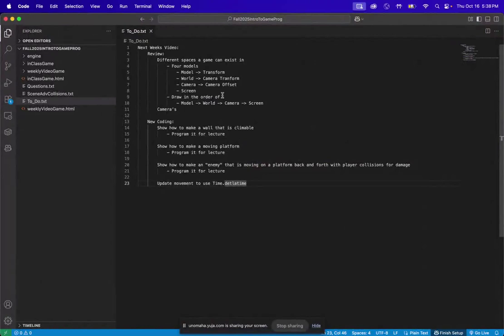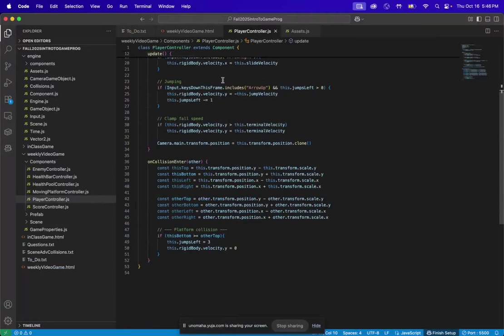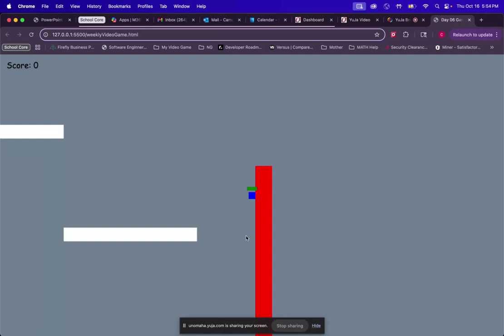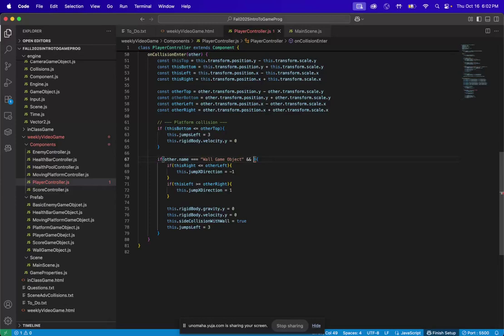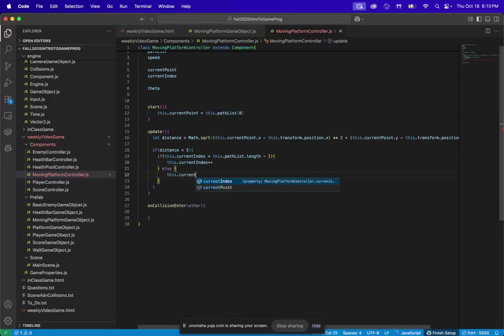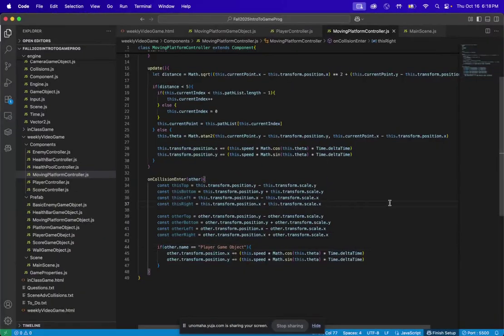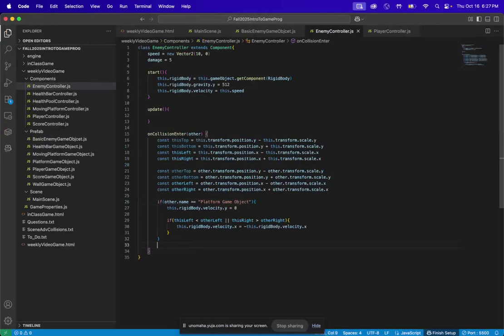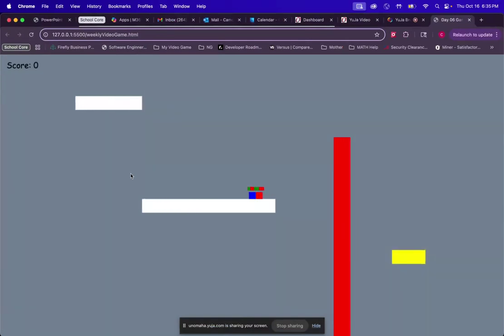CSCI 2510: Cameras and Layers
We cover cameras and layers. We also review climbable walls, moving platforms, and reusable ways to apply damage.